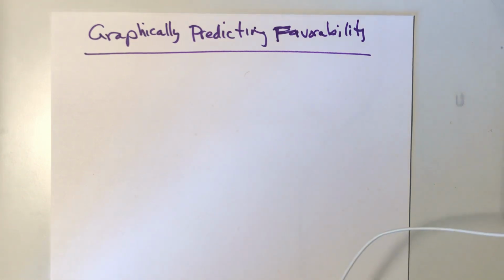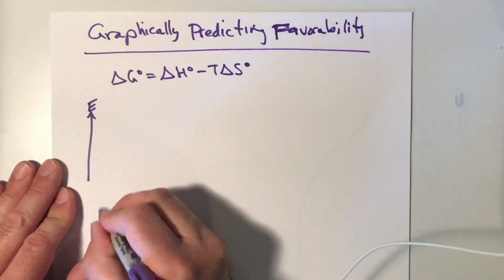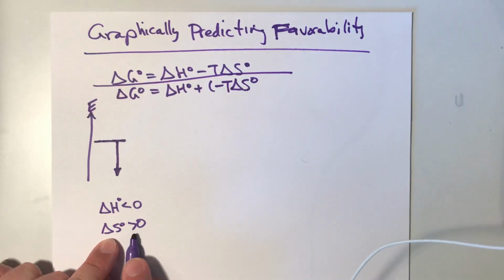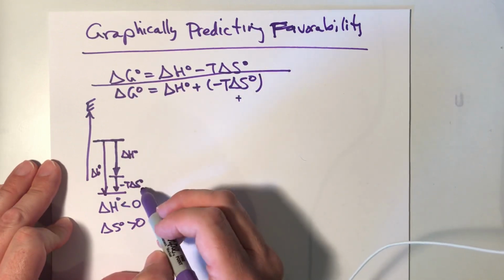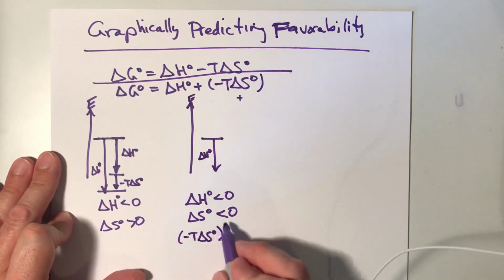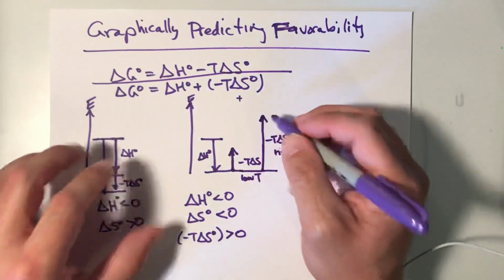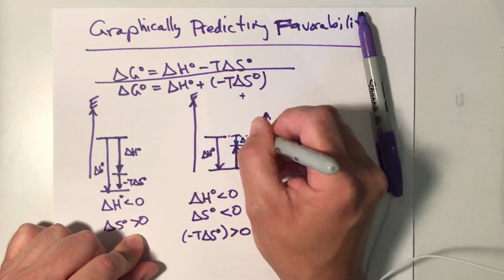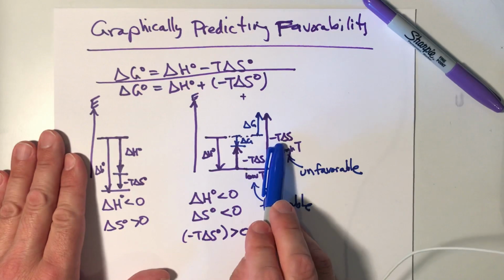Predicting thermodynamic favorability using energy diagrams